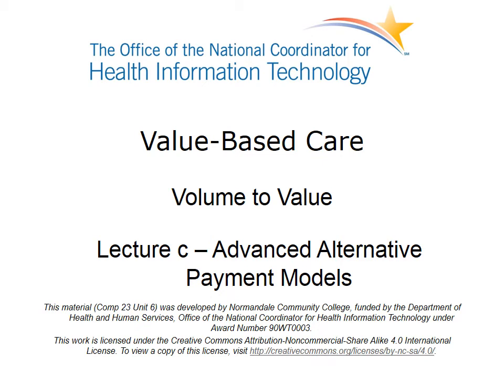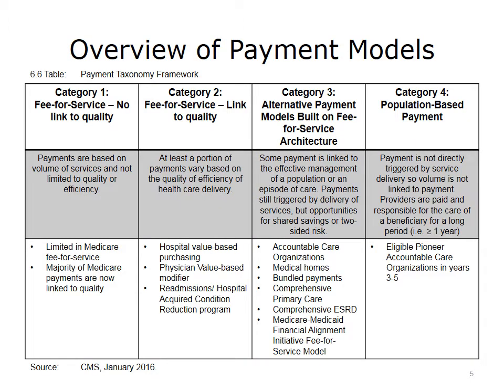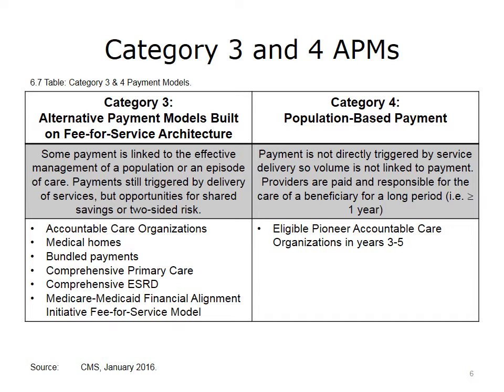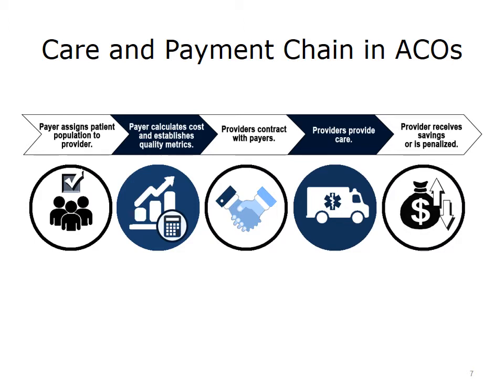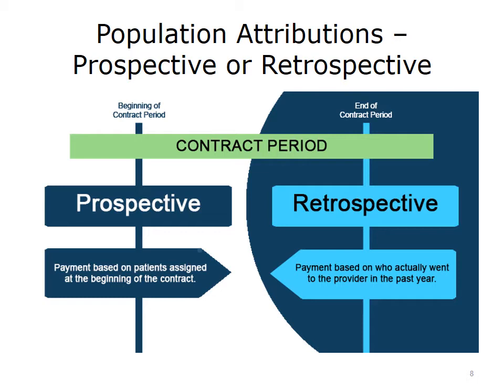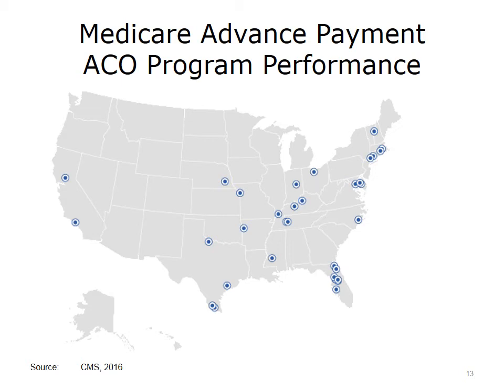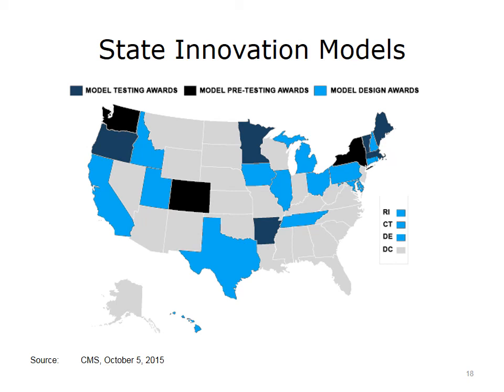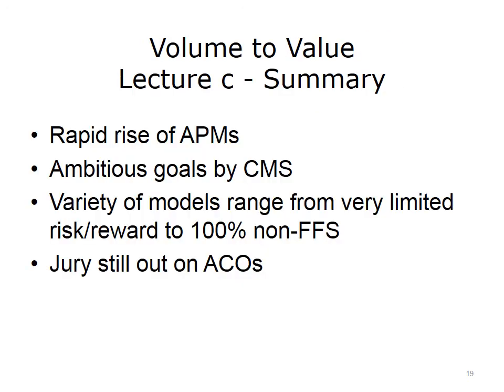comp23 unit6c lecture video